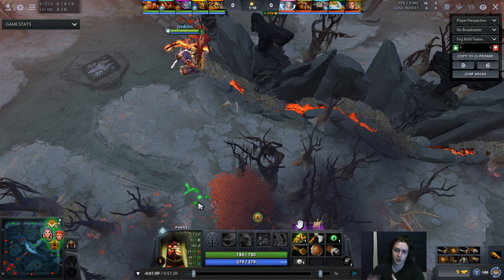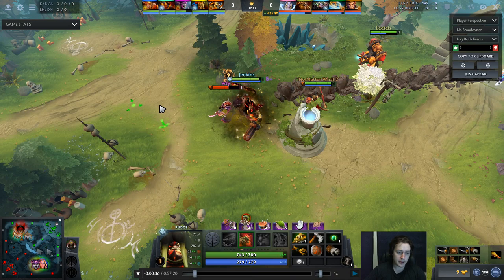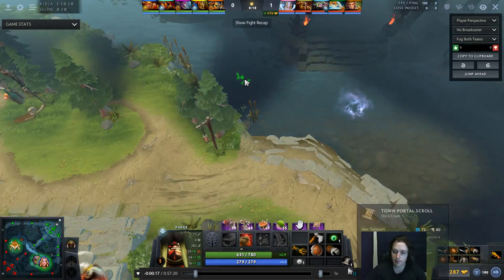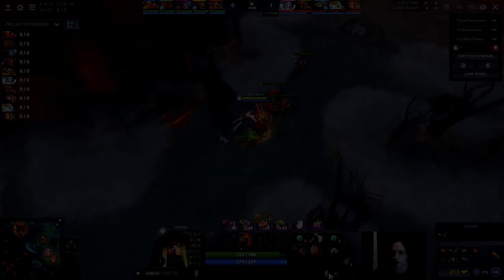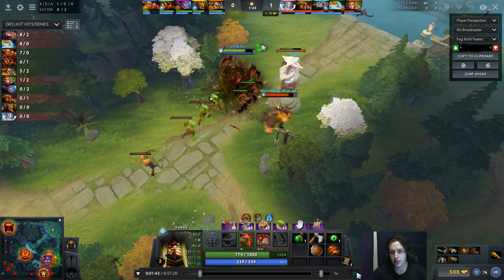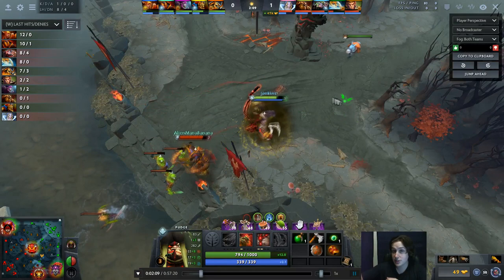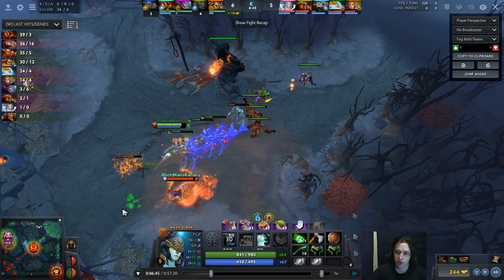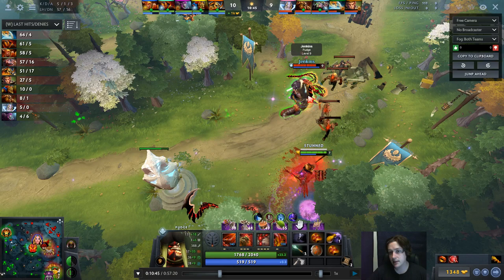How to win with mid Pudge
In this video/guide Jenkins (unironically) talks about mid lane Pudge and how to play it at each point in the game. Get your MMR while it's hot.